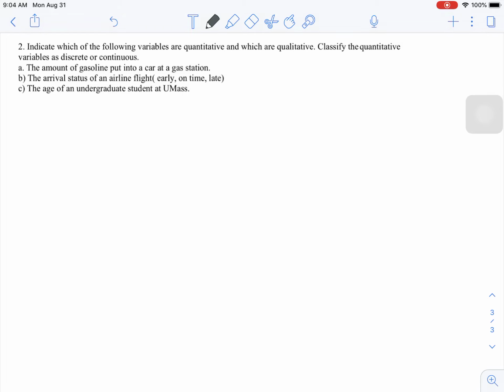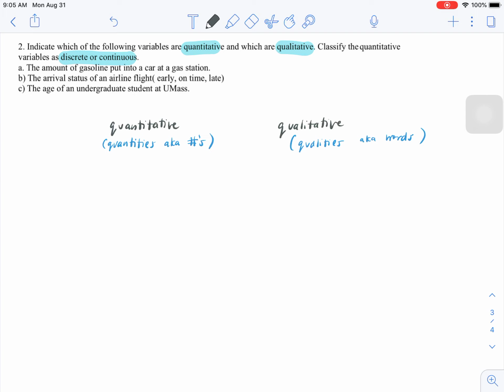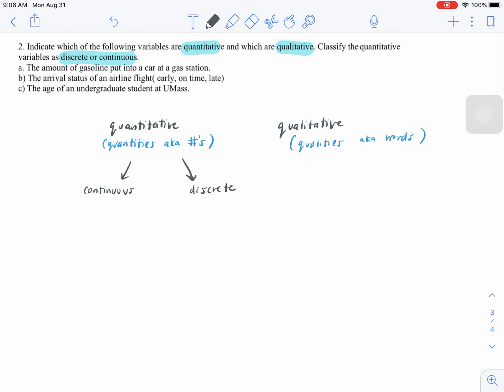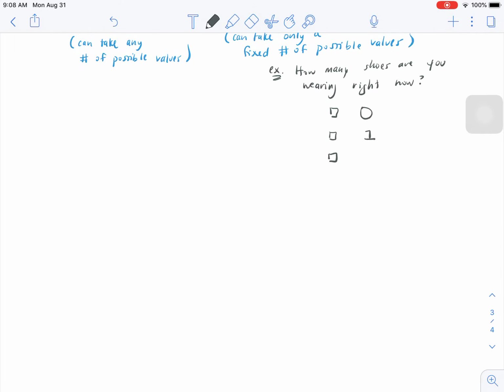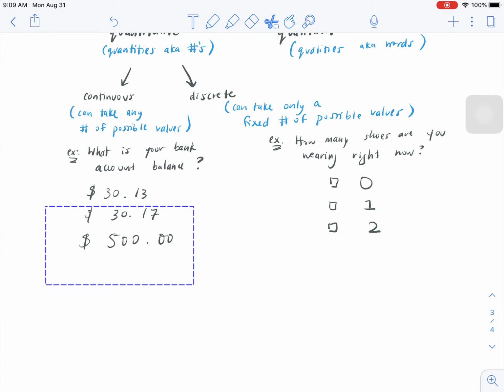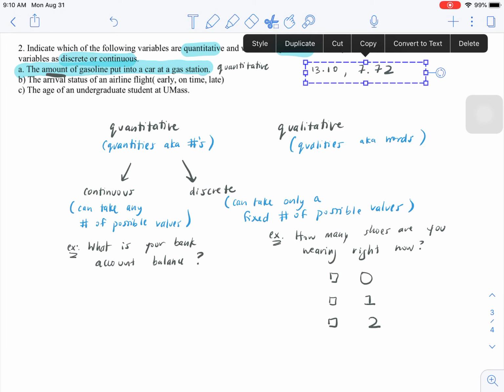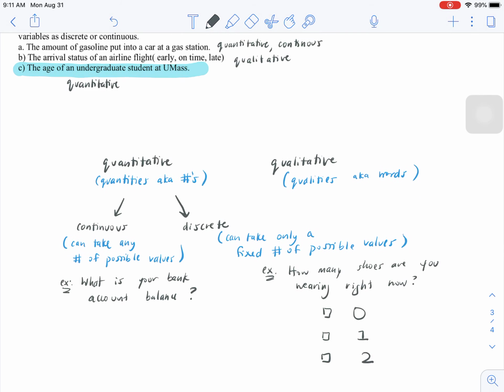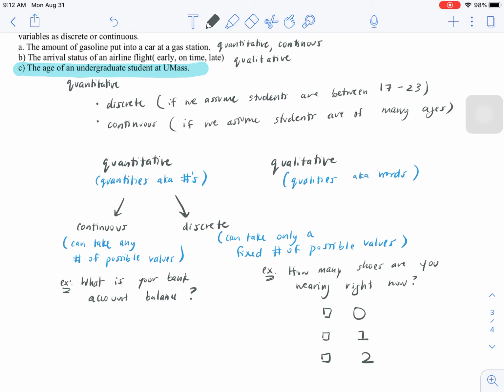Worksheet 1 Question 2